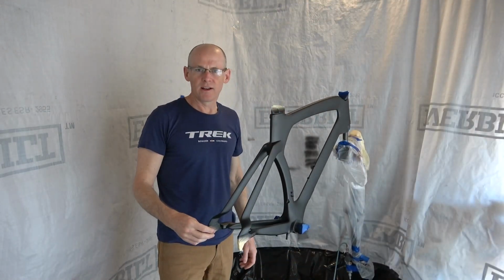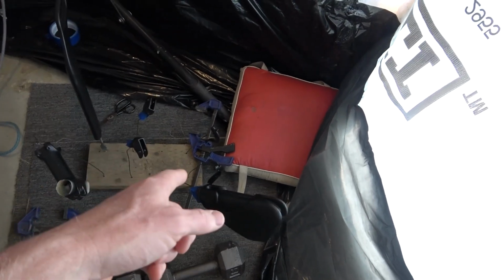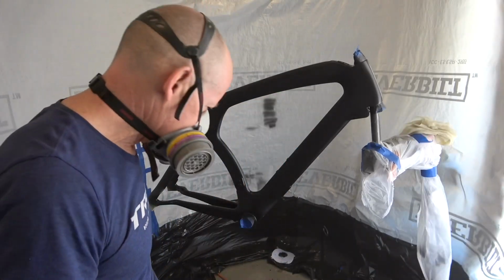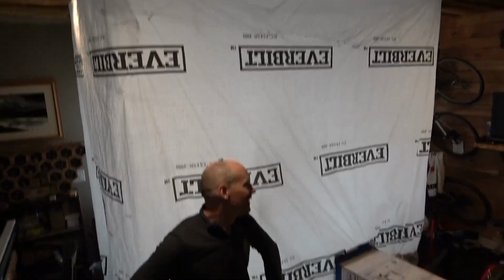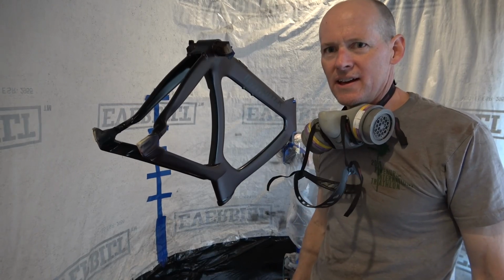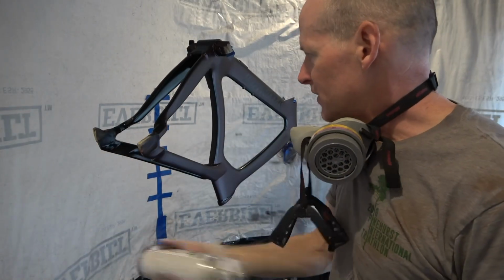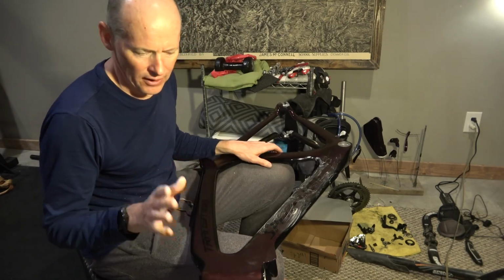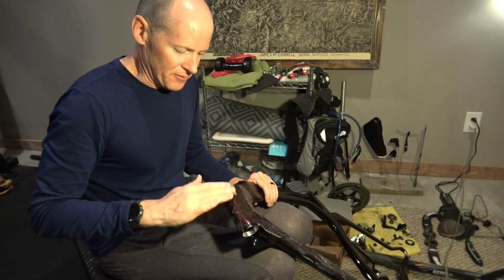Bike Paint Job Reveal. One Minor Problem. What's Your Vote?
Bryan finishes the tedious work of sanding, prepping, taping, masking, priming his time trial bike to finally get to the finish color coat and clear coat. But one small problem developed in the process. What's your opinion of the paint job? Bryan wonders how Martin from ETOE will react to his paint job.

Would you like to see us do more?

Use our Amazon store link to do your online shopping:

Or
Consider becoming a patron, more information at:

CML theme music by Jackson Mount

Other music licensed through Soundstripe.